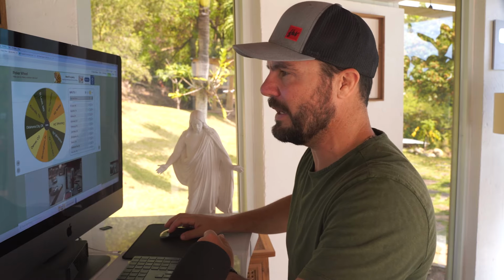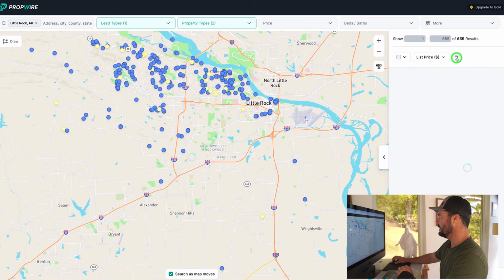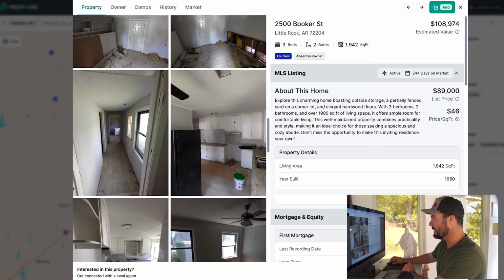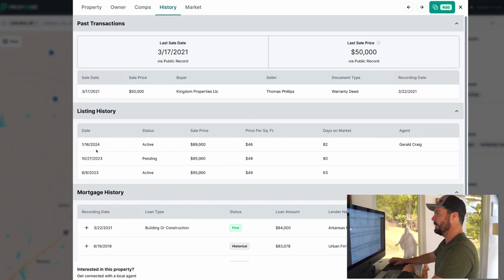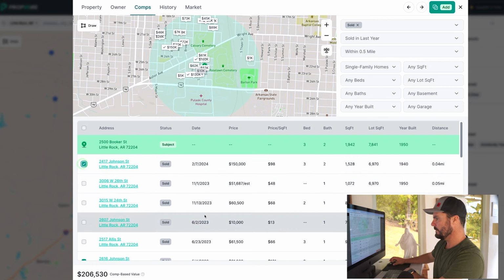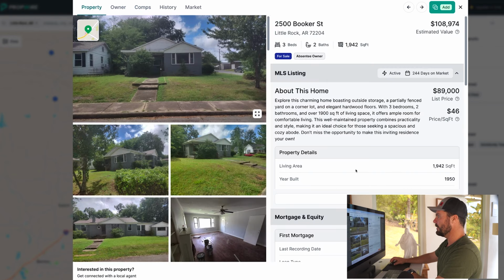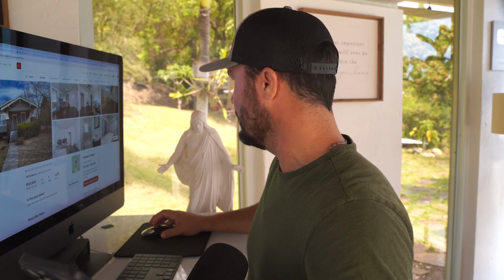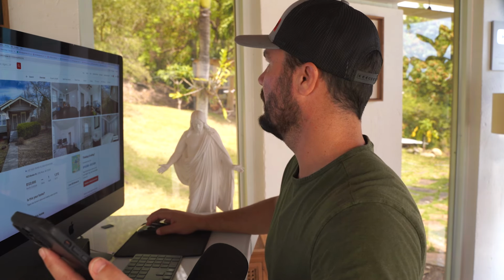Watch Me Wholesale Show - Episode 41: Little Rock, AR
Welcome to Episode 41 in Little Rock, AR of the Watch Me Wholesale Show where you get to watch me randomly choose a market and go from finding a lead all the way through to making an offer.